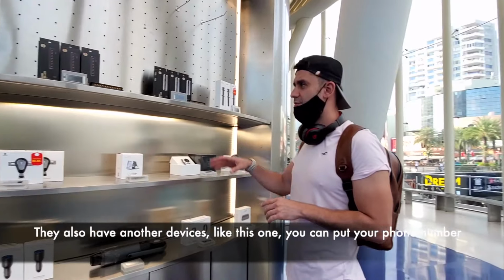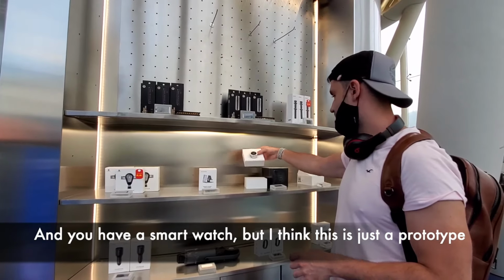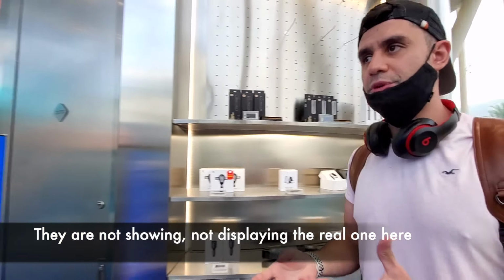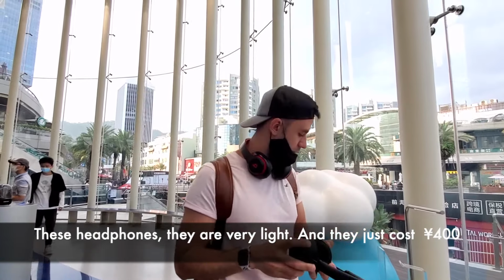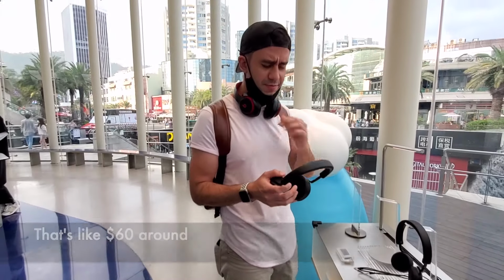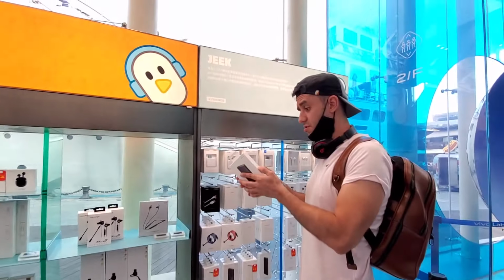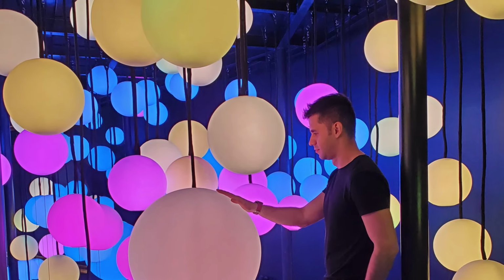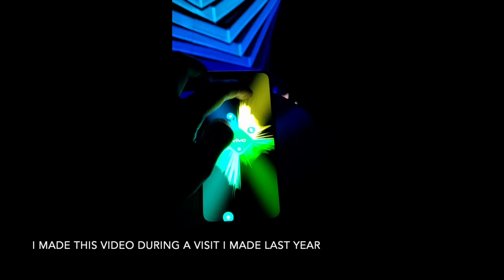The super cool and futuristic VIVO Concept Store in Shenzhen, China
Located in Shekou, one of the most vibrant areas of Shenzhen, the Vivo Concept store is a beautifully designed building with a unique shape and futuristic characteristics. This is the world's first Vivo Concept store, they said the design of the two story shop was inspired by a spaceship, and is a collision between fashion and technology.

In the second floor of the building you can find the Vivo lab, a very cool place to experience the Vivo technology, interacting with lights, phones, visual effects. This area of the stores is equipped with a special music area, game, and photo areas for people to enjoy and explore cutting edge technology. It is a new brand concept area that aims to inspire technological exploration; while giving people a place to discover, learn, have fun and take pictures. Unfortunately by the time of the making of this video, the Vivo lab was closed due to pandemic regulations, hopefully it will reopen soon.

🎵Music
Free - LiQWYD

🌟 Check my other videos about life in China 🌟